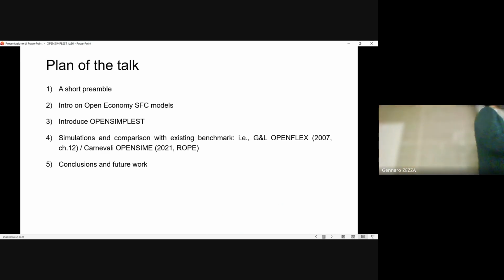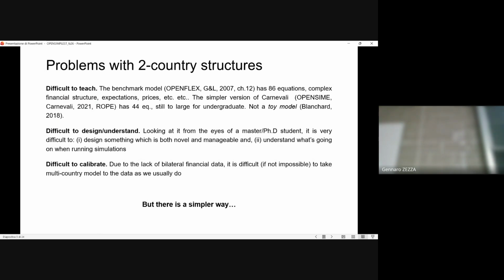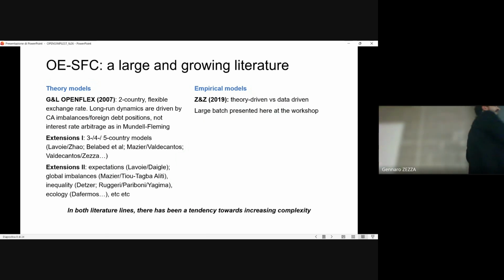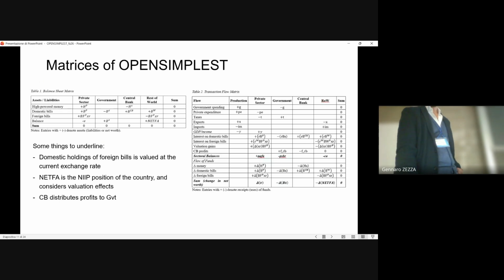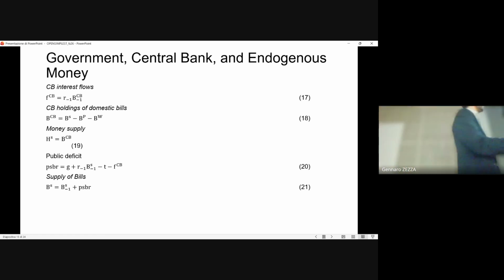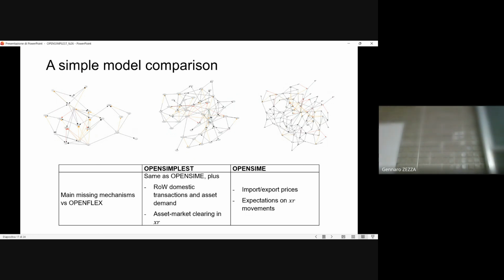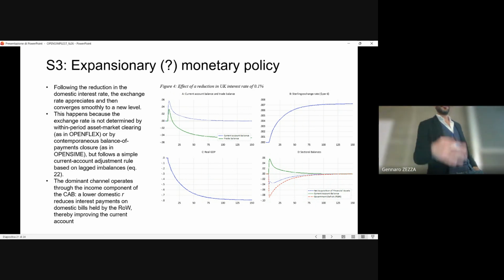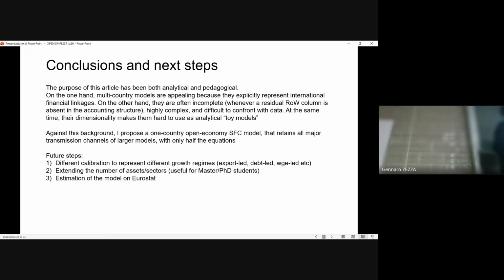Francesco Zezza – Cassino 2026, Jan.15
“SIMPLEST: The smallest open economy SFC model”, paper presented by Francesco Zezza – University La Sapienza - at the Third International Workshop on Empirical Stock-Flow Consistent Modeling.